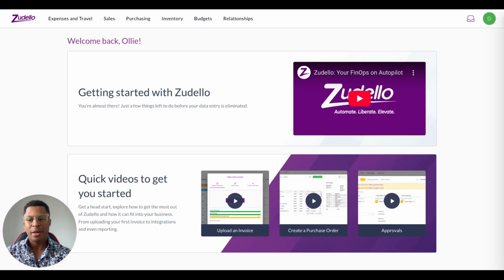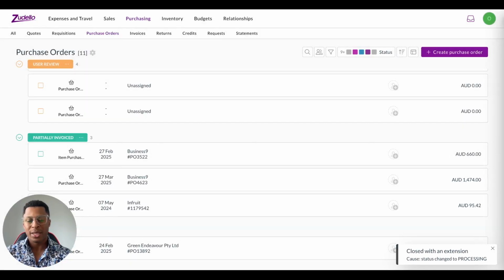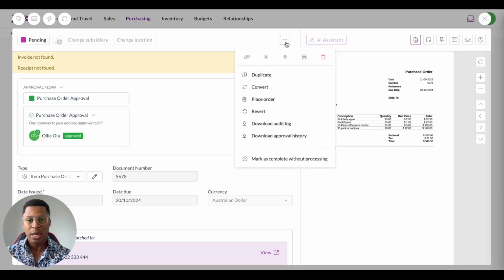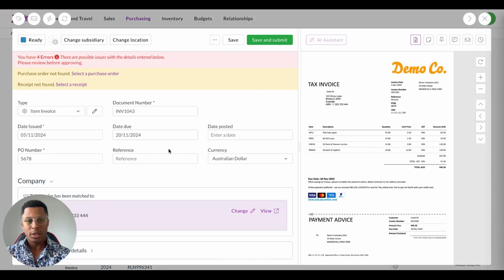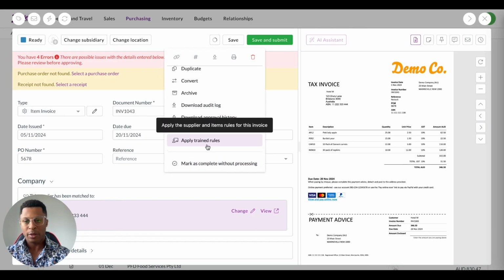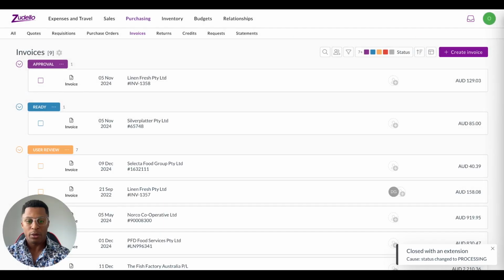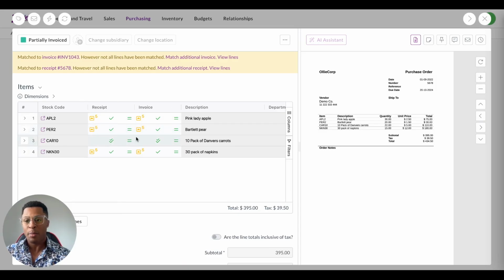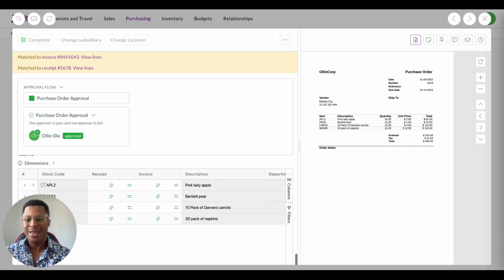Procurement and 3 Way Matching in Zudello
Explore the procurement flow and how 3-way matching works in the Zudello platform.